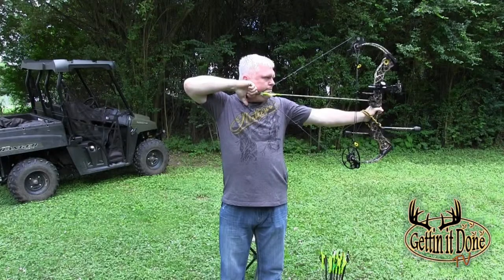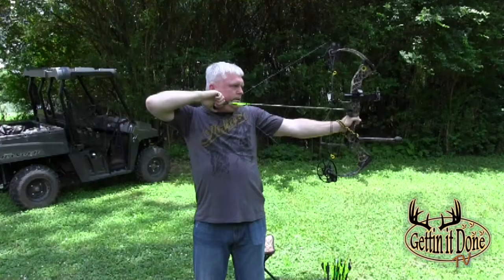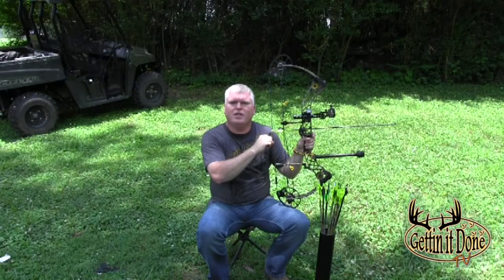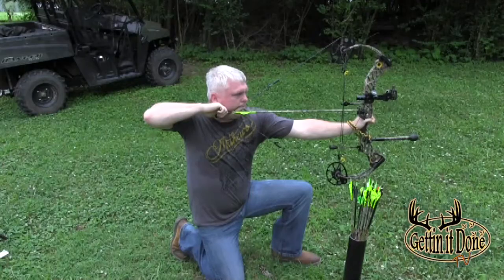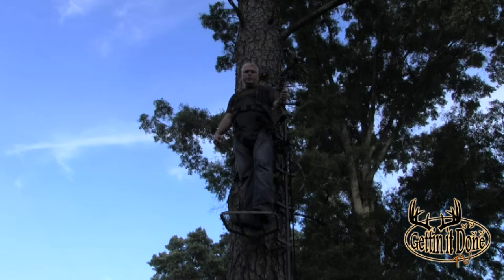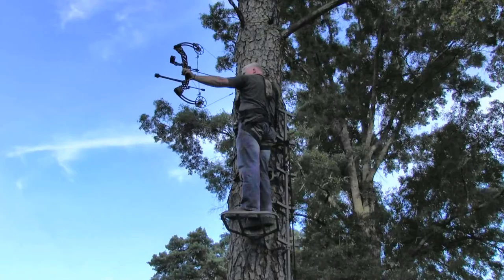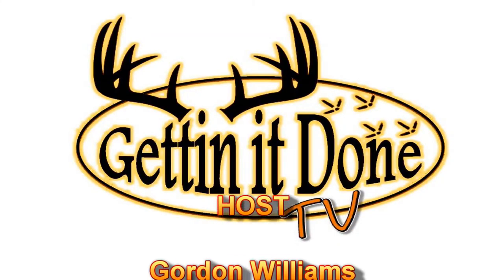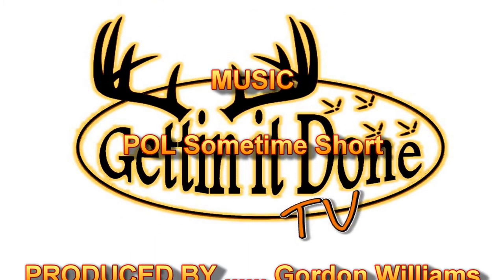Archery shooting positions for Archery Hunting Season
Your Host Gordon Williams take you step by step through five archery shooting positions and give you tips to think about while you are getting prepared for the up coming Archery Hunting Season.